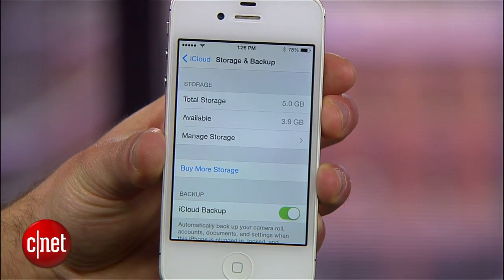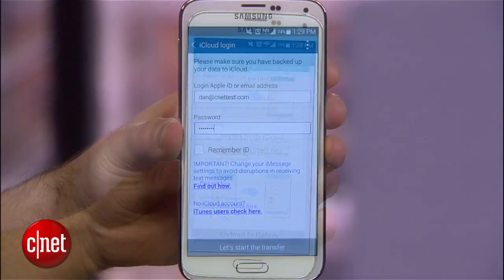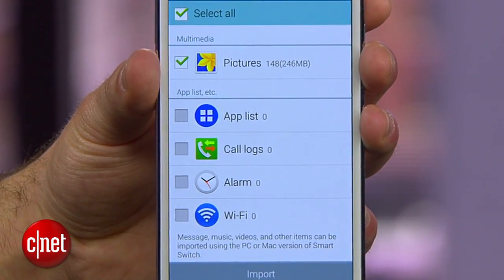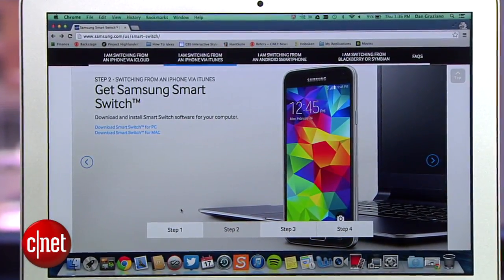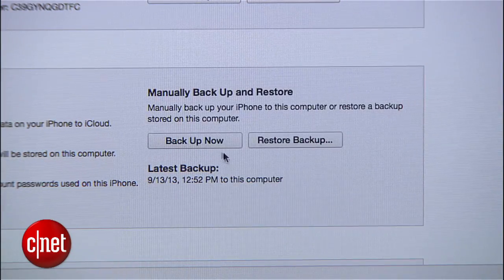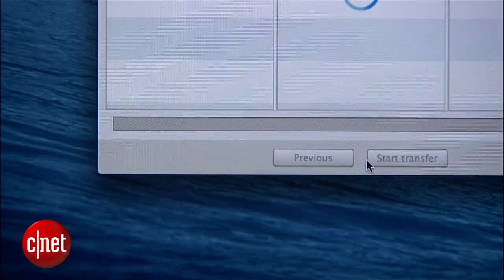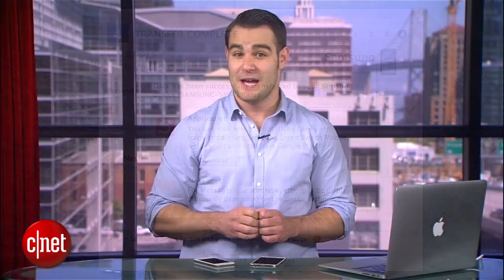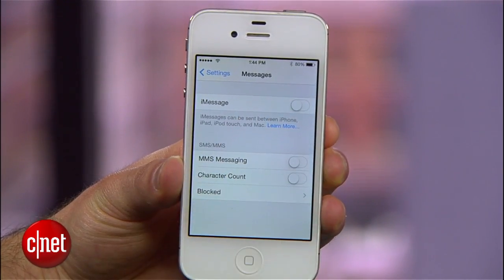CNET How To - Transfer data from an iPhone to a Galaxy S5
CNET's Dan Graziano shows you how to restore your data from an iCloud or iTunes backup to Samsung's latest flagship device.